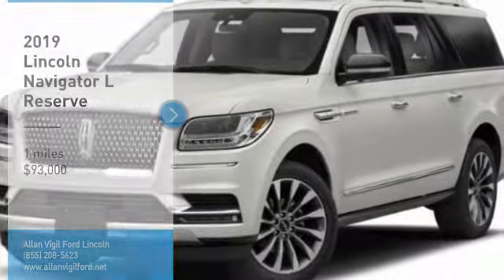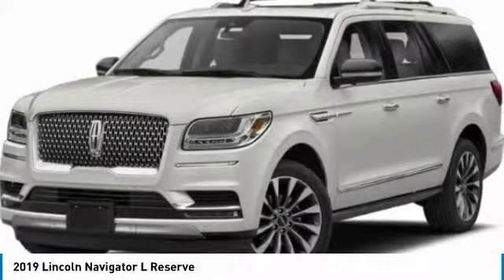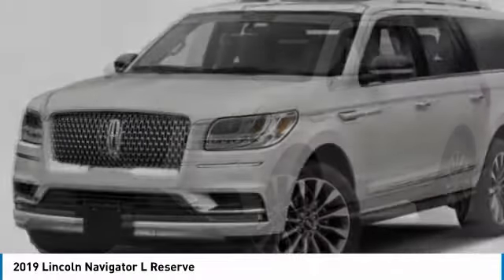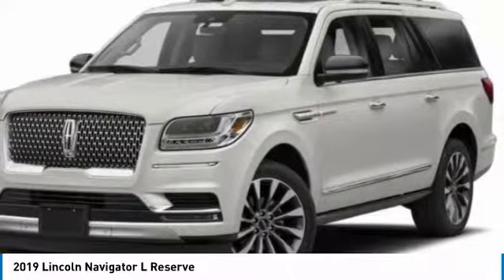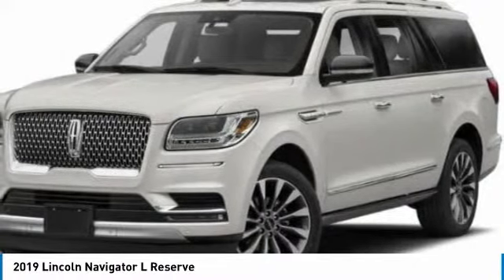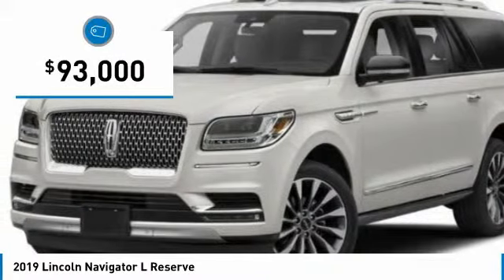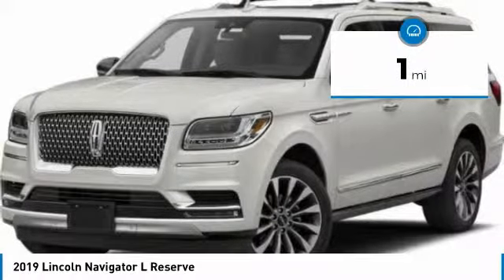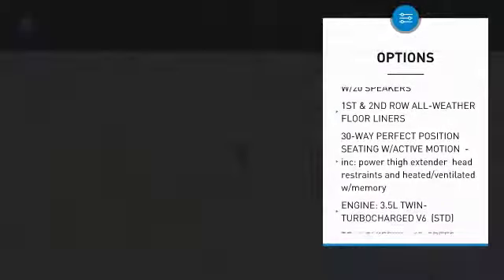2019 Lincoln Navigator L KEL11721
2019 LINCOLN NAVIGATOR L Morrow, GA
Stock# KEL11721

Some factory rebates listed may require customer to finance through Lincoln Automotive Financial Services, see dealer for details,